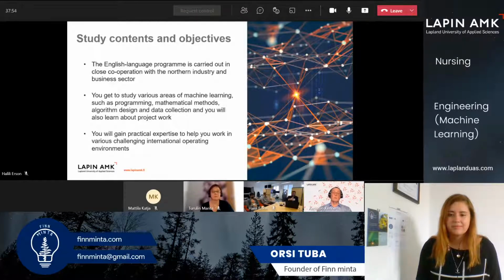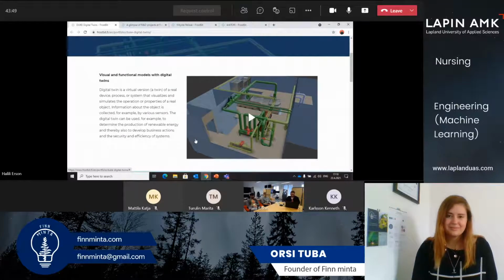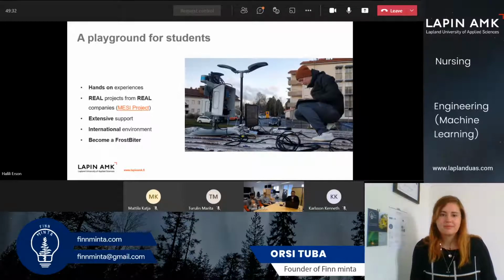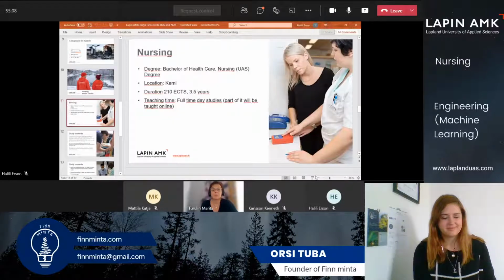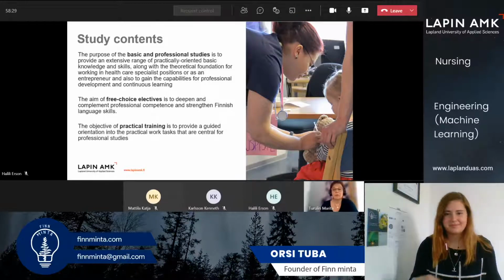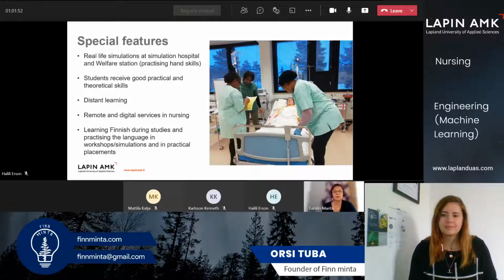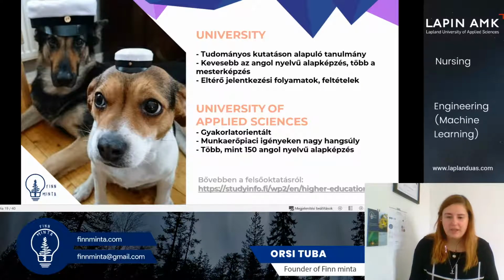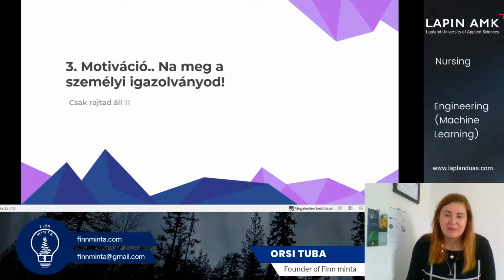Tanulj Európa Legészakibb egyetemén! | Nursing & Engineering (Machine Learning)| Lapland UAS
Tanulj tovább Finnországban! 😊

Ingyenes, angol nyelvű alapképzések egy világhírű oktatási rendszerben!

Szeretettel várunk online eseményünkön, ahol a Lapland University of Applied Sciences oktatóin, hallgatóin keresztül ismerkedhetsz meg Európa legészakibb, a finn Lappföldön található egyetemének ápoló és mérnök alapképzéseivel!

A regisztrálóknak emlékeztető emailt küldünk az esemény kezdete előtt, valamint utána emailen keresztül megküldjük az esemény hasznos információit, összefoglalóját.  👉 REGISZTRÁCIÓ

Menetrend:
16:00 - 16:05 Köszöntő
16:05 - 17:20 Engineering (Machine Learning) // Mérnöki, gépi tanulás alapképzés bemutató - Kenneth Karlsson and Erson Halili
17:20 - 17:25 Kérdezz-felelek
17:25-17:40 Nursing // Ápolói alapképzés bemutató - Marita Turulin
17:45-17:50 Kérdezz-felelek
17:50-18:00 Finn oktatásról, továbbtanulásról és jelentkezésről magyar nyelven - Tuba Orsi (Finn minta)

Magyarul is lehet majd kérdezni chaten keresztül, de a prezentációk angol nyelven zajlanak majd 😊